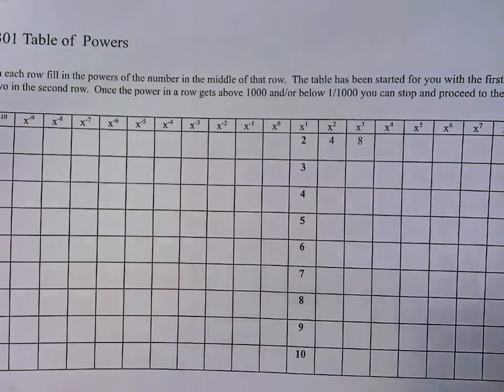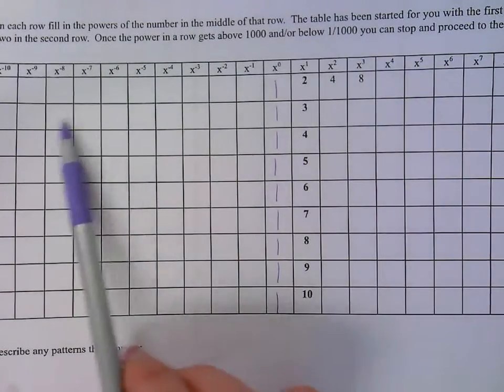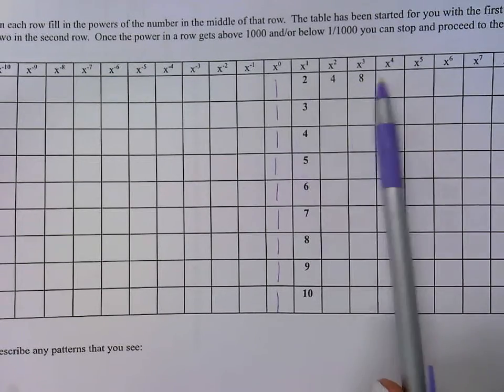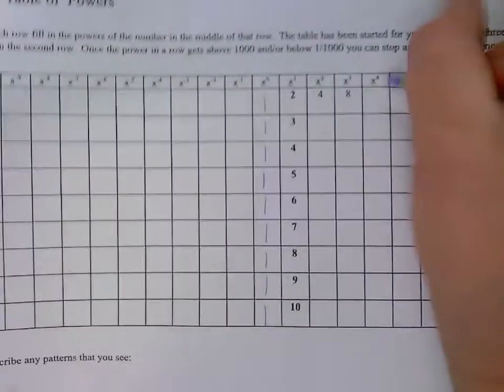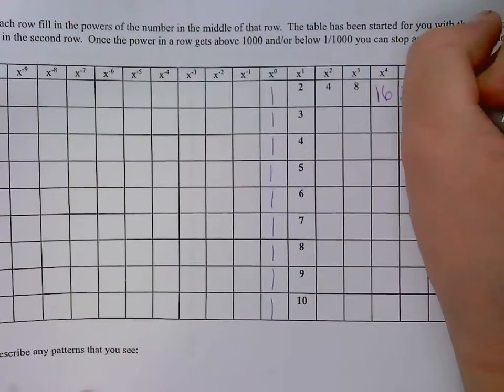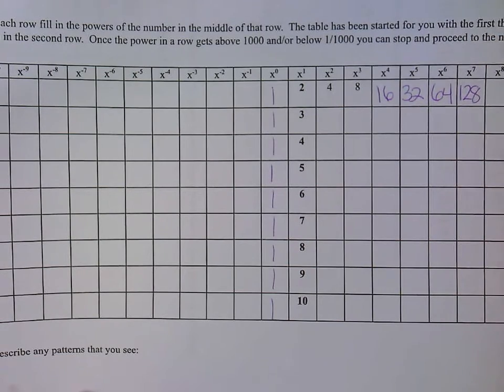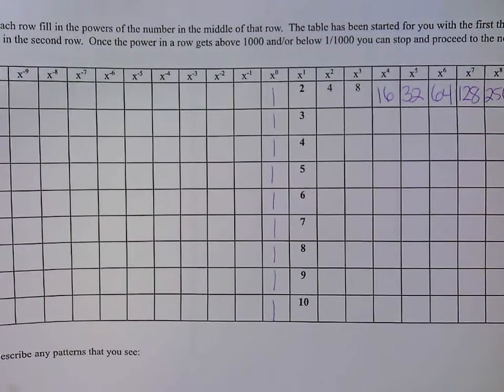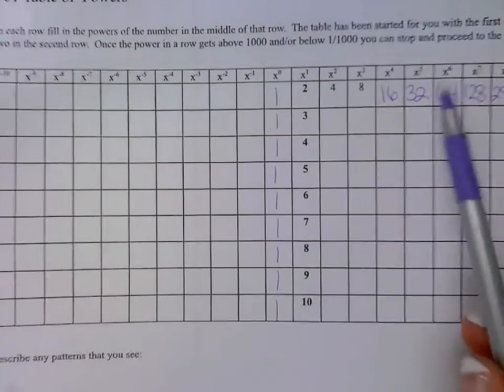301 Table of Powers 2021 MOV 01103